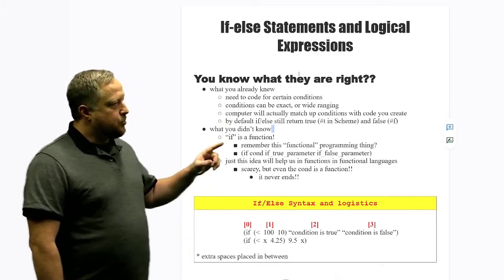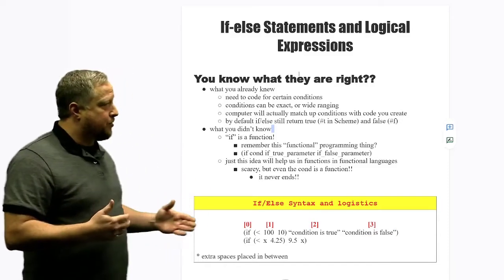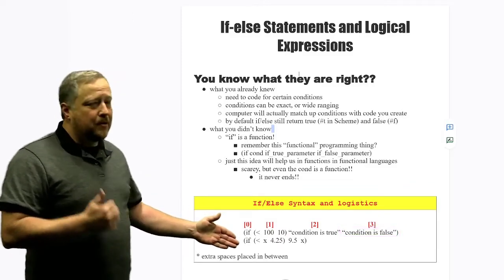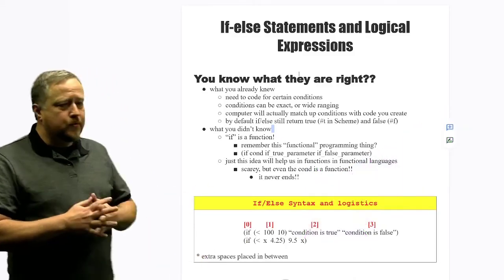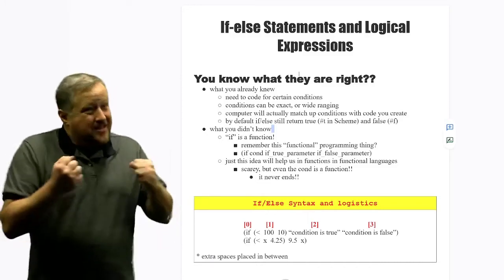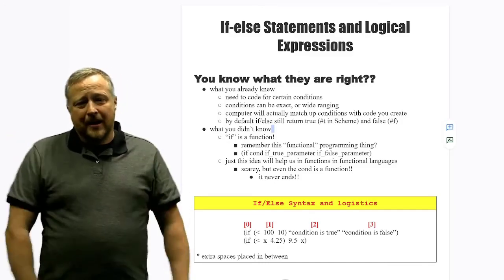1 - You know what Conditional Statements are right?